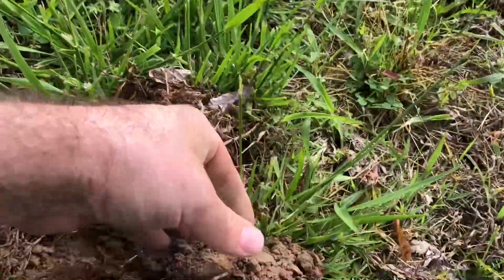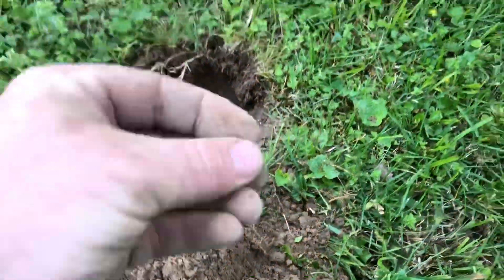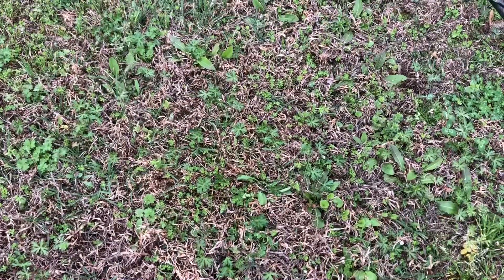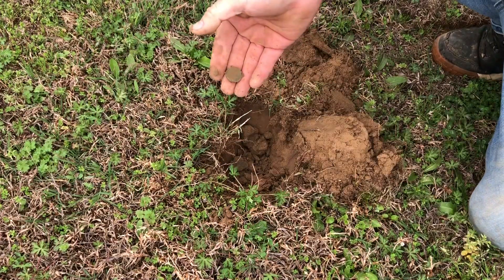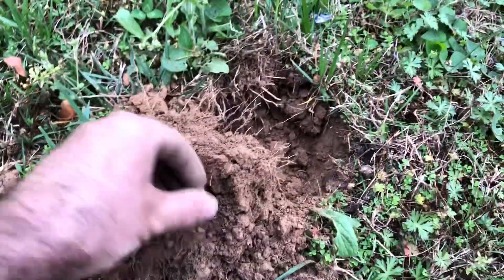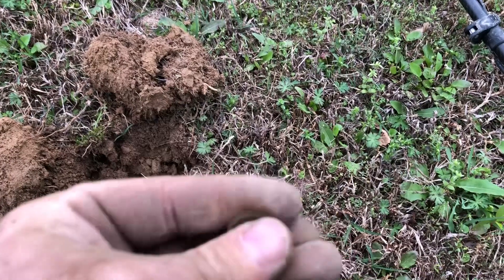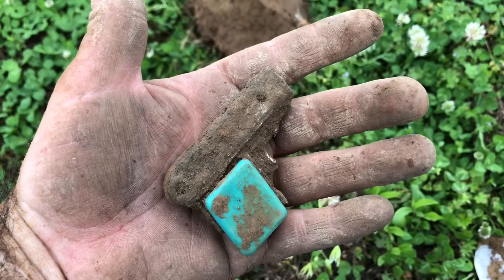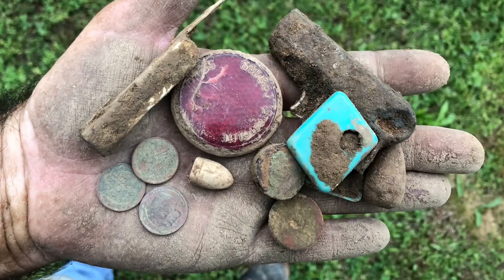A Few More Finds with the Equinox 700 🤲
Found a few cool things this evening including a civil war era pistol bullet right before dark 🤲